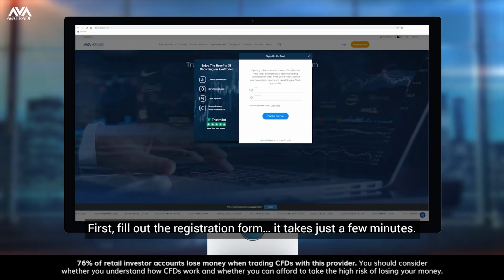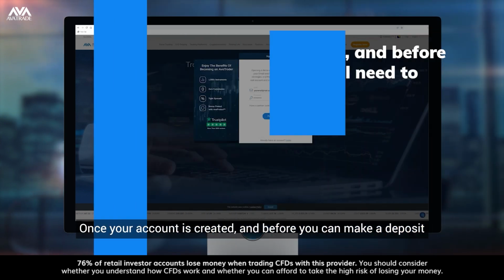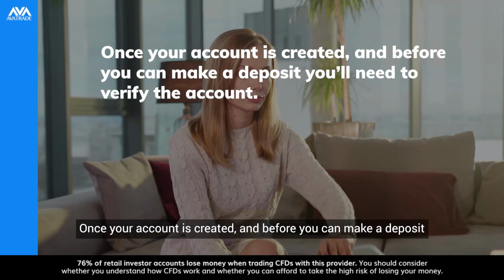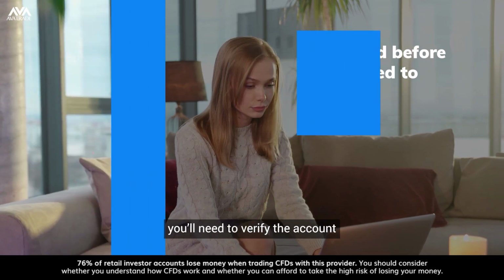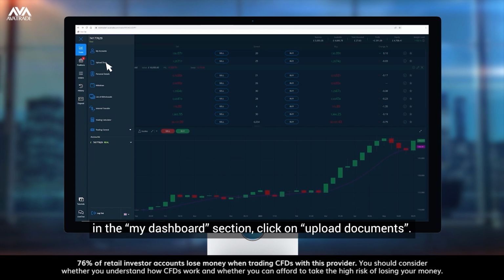How To Open a Trading Account | AvaTrade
Step-by-step guide on how to open your trading account at AvaTrade, verify your identity and start
trading. View the full video to learn more today!